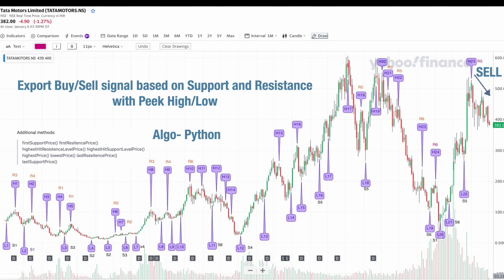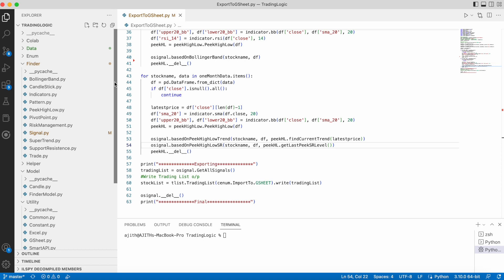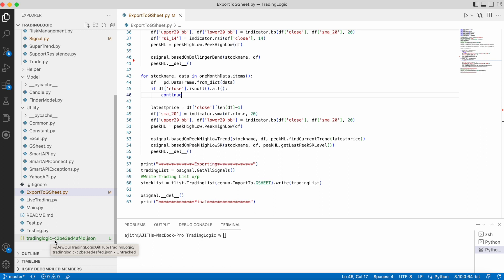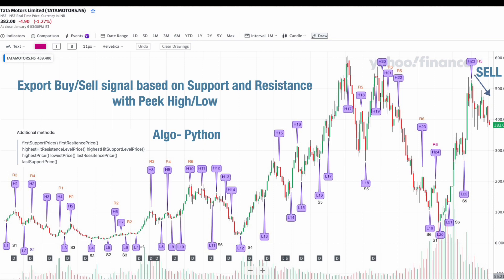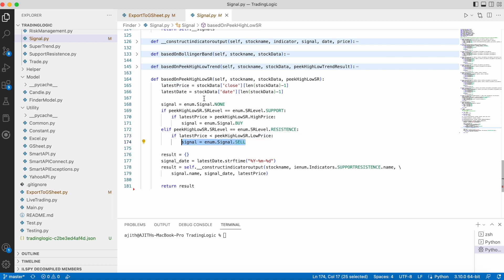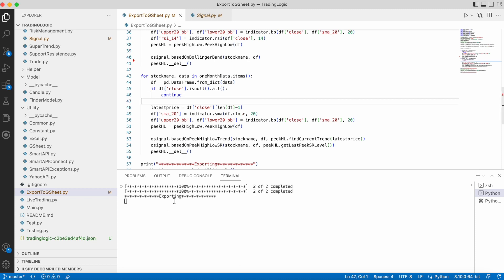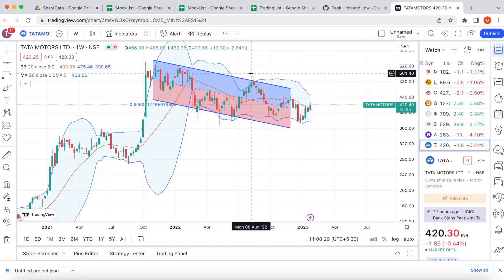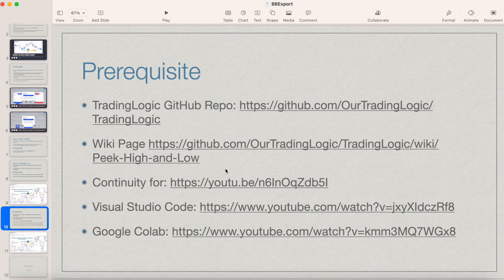Export Signal BUY/SELL based on Support and Resistance - From Peek High/Low - v3.1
Thanks